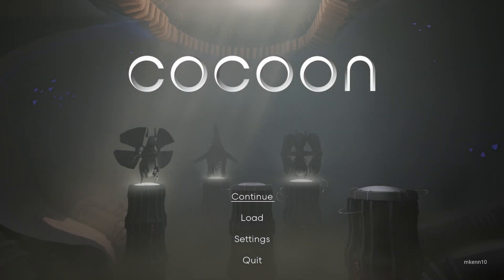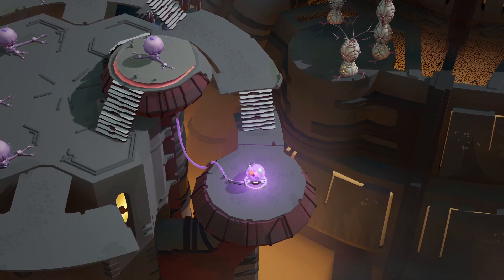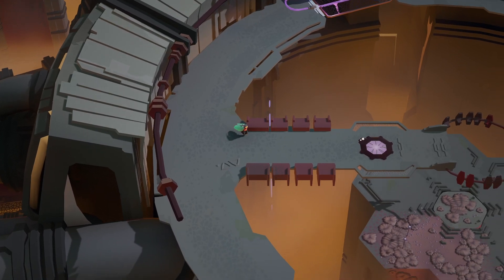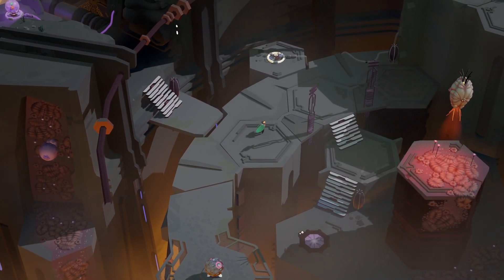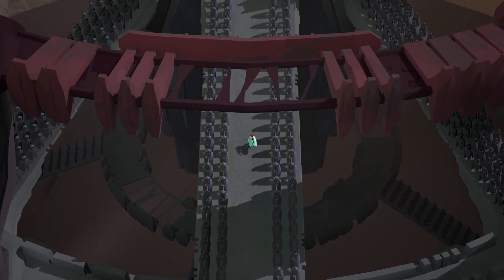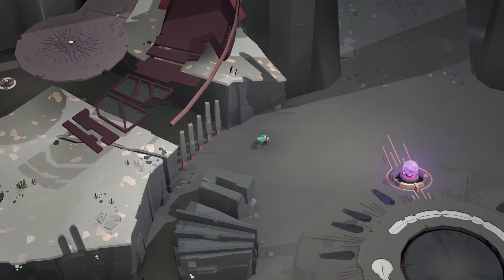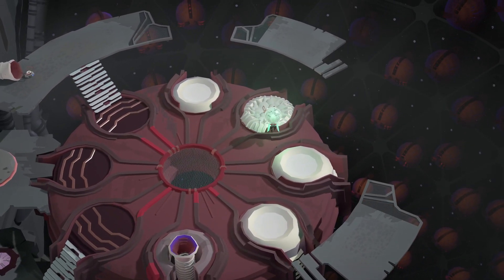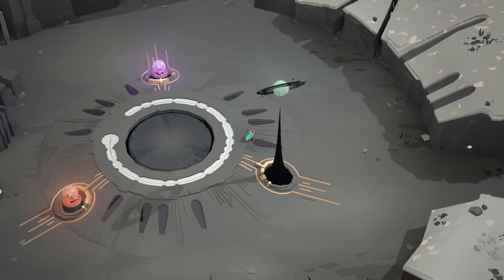Let's Play COCOON: Episode 7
With another boss defeated, we now have the opportunity to unleash the full potential power of the purple orb. With the ability to disappear and reappear throughout the environment, it'll be tricky to figure out exactly where to head next. Let's find out together in episode 7 of my COCOON let's play series!